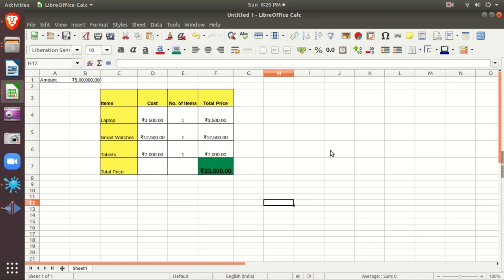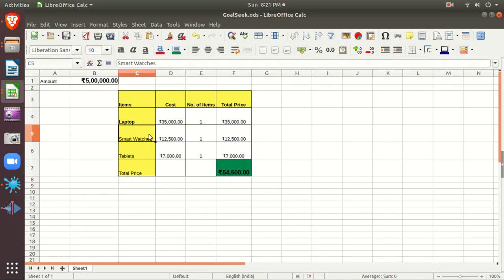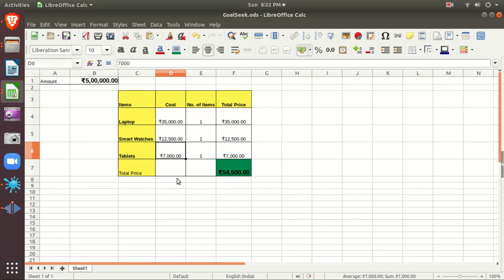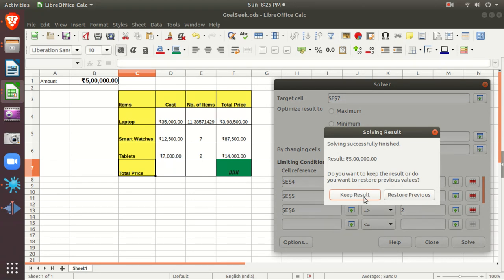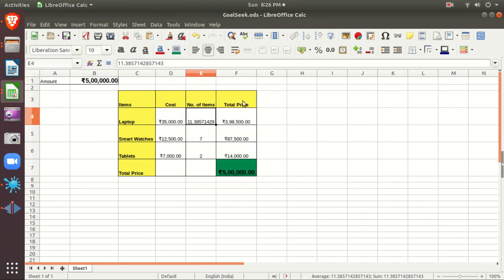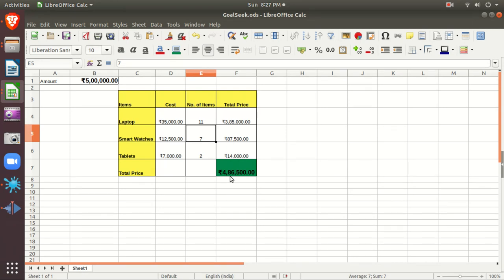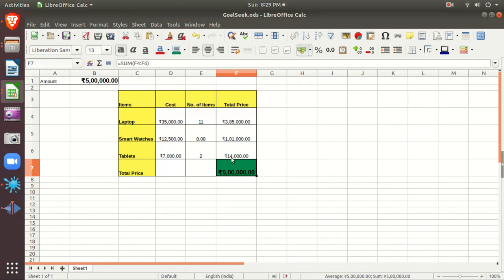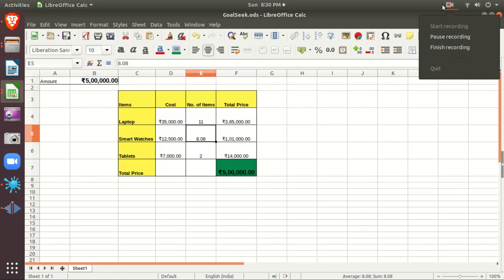Solver and Goal Seek in SpreadSheet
In this tutorial you will learn Solver and Goal Seek using LibreOffice Calc.